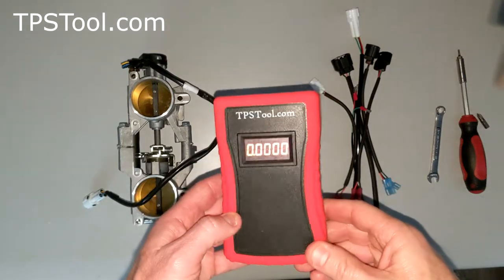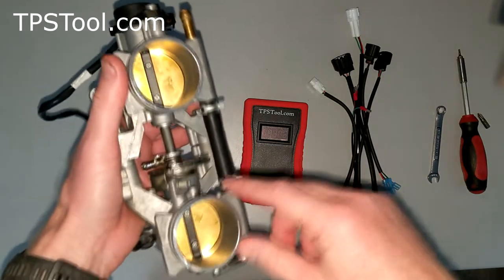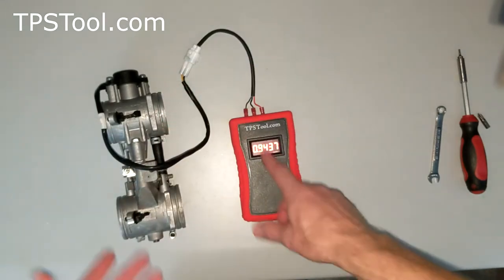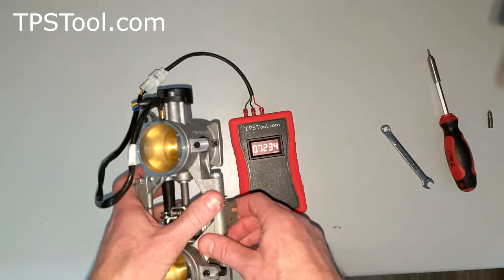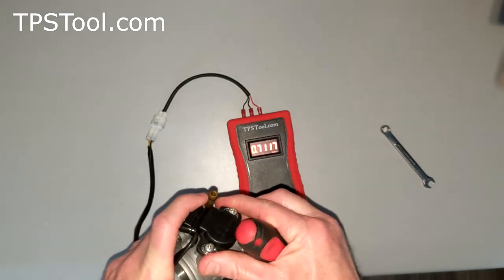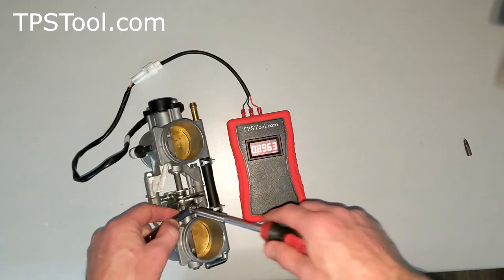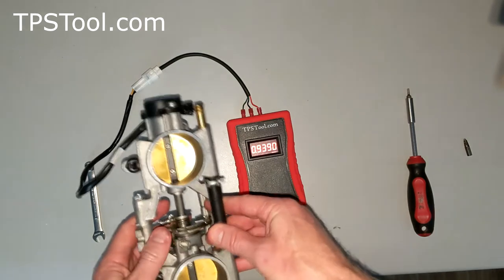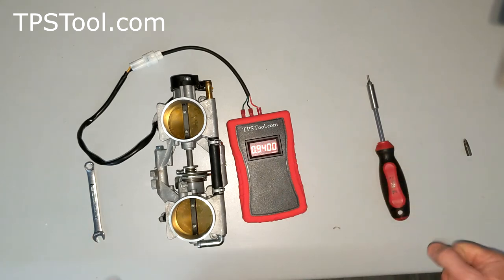How To Set The Throttle Position Sensor (TPS) On Polaris RMK 800, 2016-2021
How To set the throttle position sensor (TPS) on a 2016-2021 model year Polaris RMK 800 Pro.  The same procedure also works for several 600 models, and for earlier years, 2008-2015.